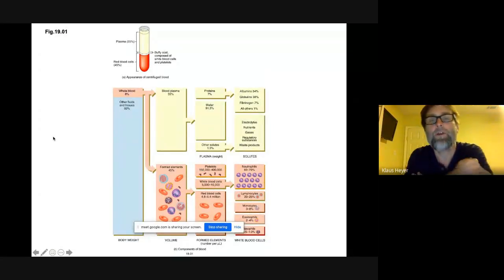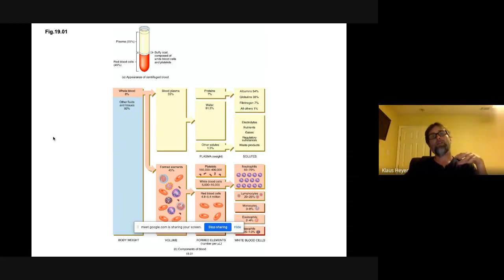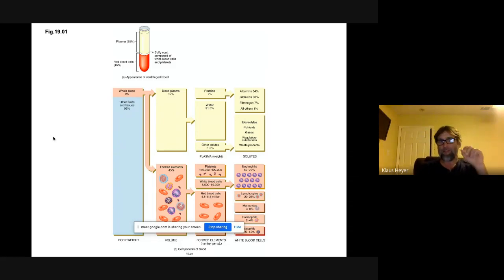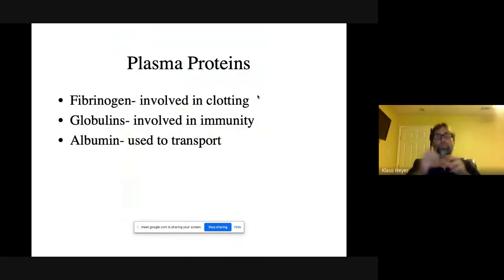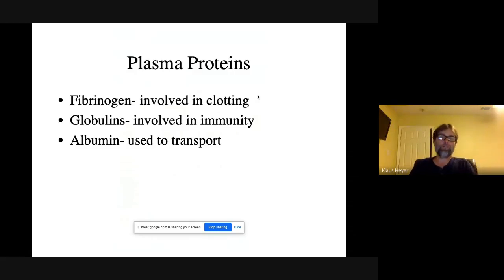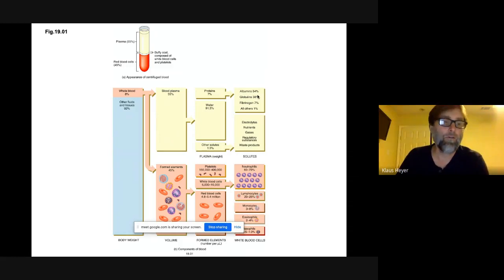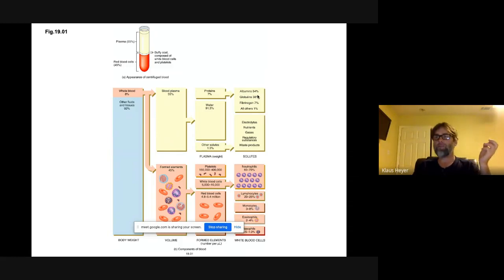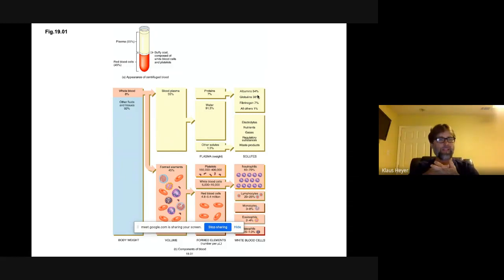Introduction to Blood